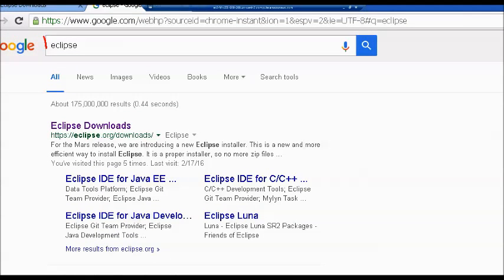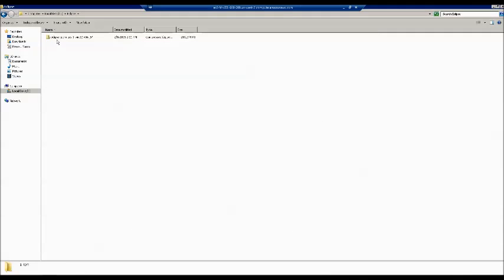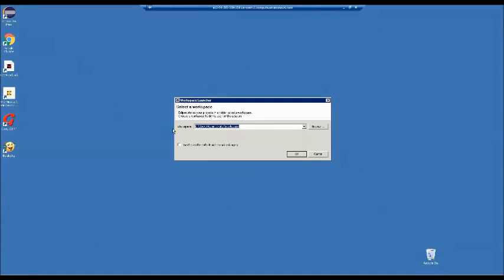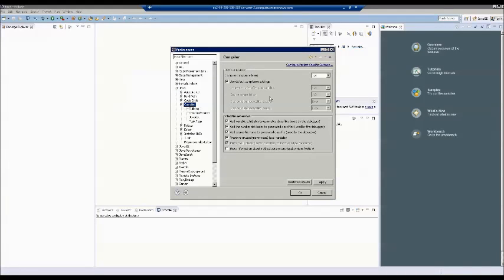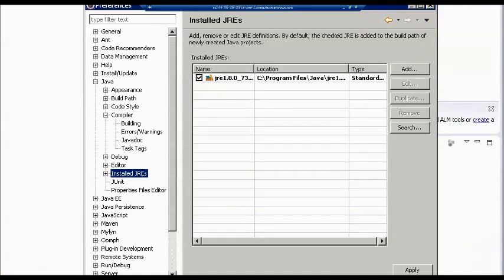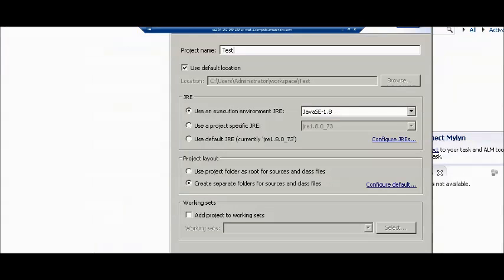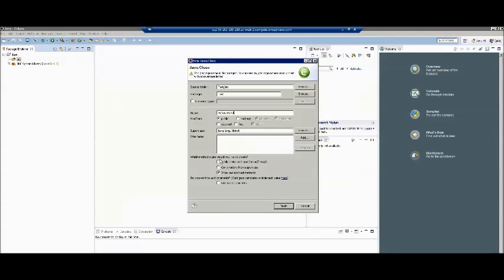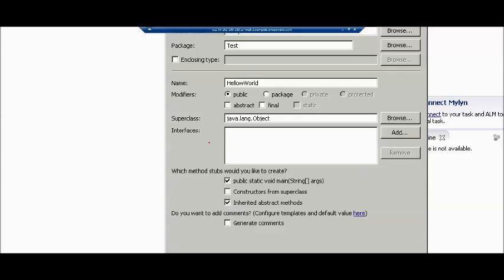Java Tutorial 6- Eclipse download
In this video we will learn how to download and install eclipse.